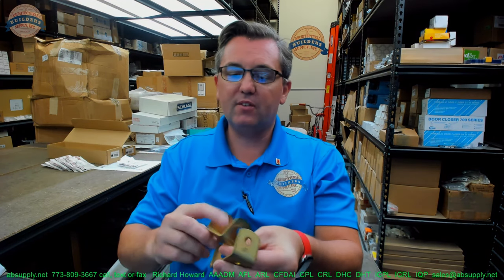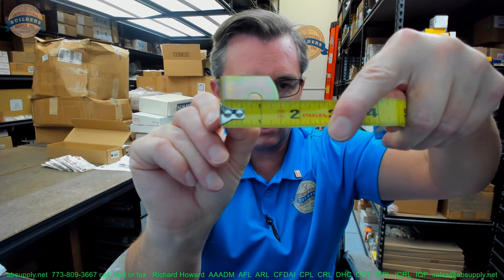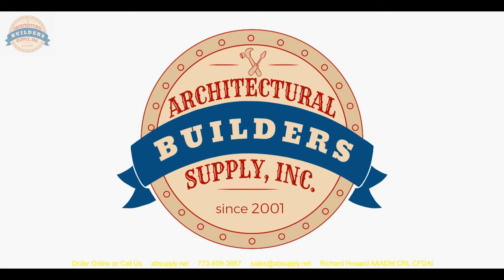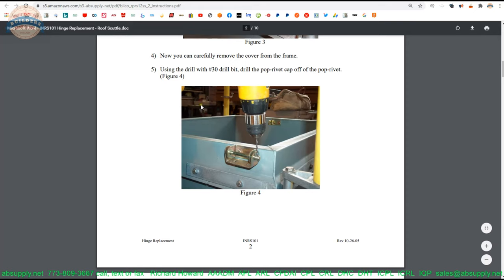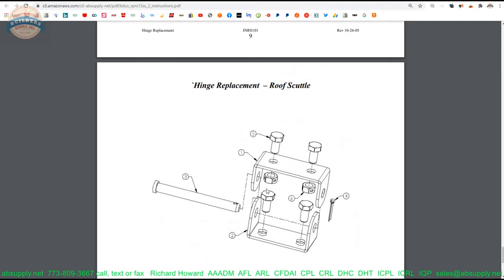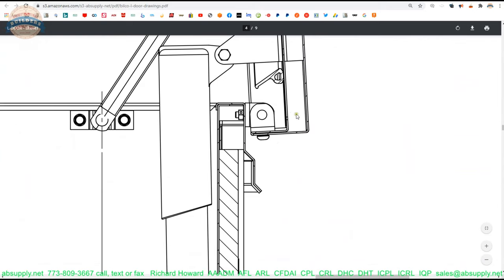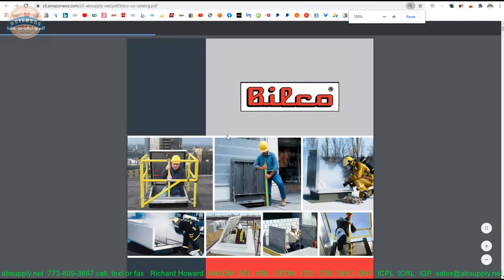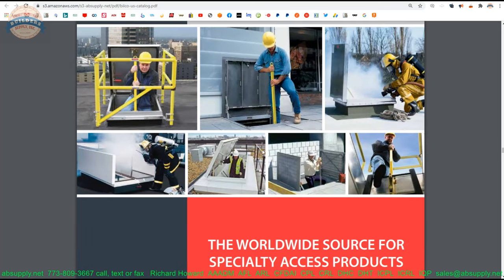Bilco KT13 P 2 Piece Bracket Hinge with Pin Stainless Steel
This video from absupply.net is to bring you a closer look at the Bilco KT13 P 2 Piece Bracket Hinge with Pin   Stainless Steel where we will visually review the item along with its dimensional properties and its intended uses.